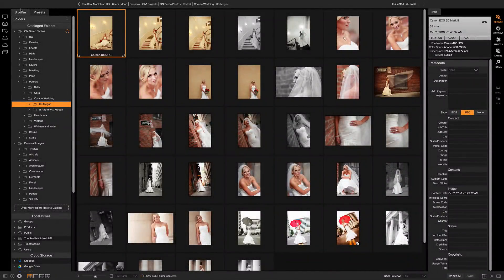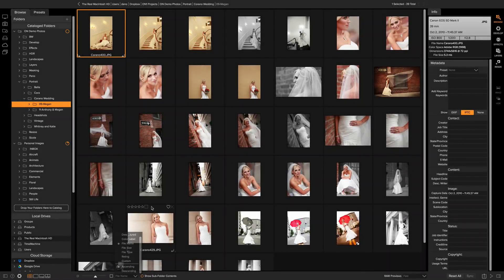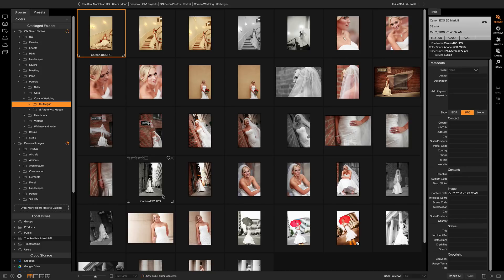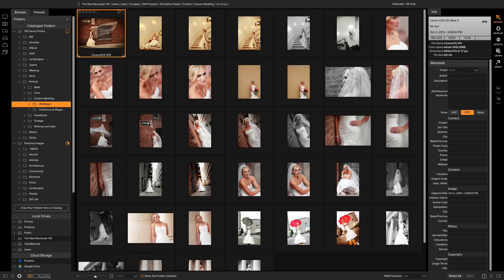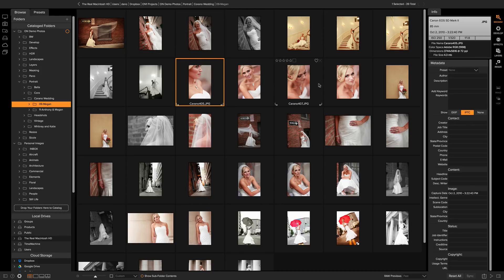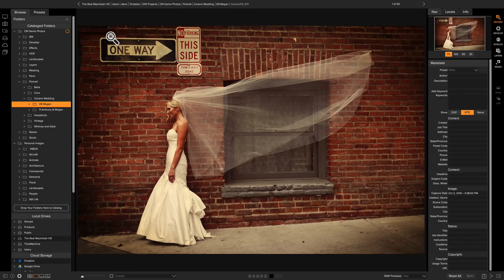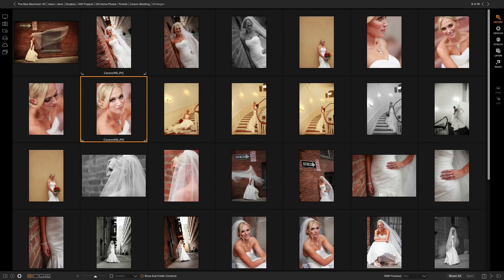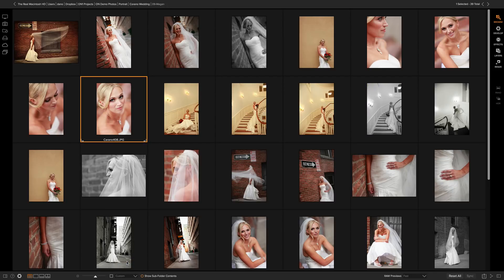Custom Sort Options in Browse – ON1 Photo RAW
New to ON1 Photo RAW 2018.1 in the Browse module – custom sorting options! This will give you the ability to do exactly as you would imagine, sort your photos in a custom order that you want them displayed.

Particularly helpful when showcasing your images for your clients. You can even get back to your custom sorted order if you switch off to another sorting option and back.